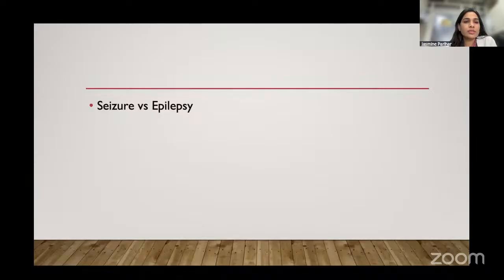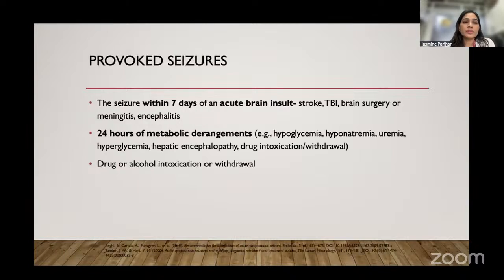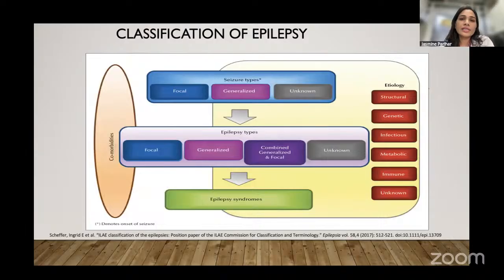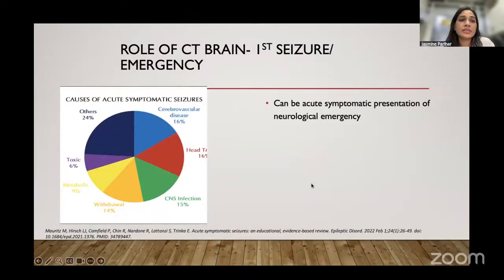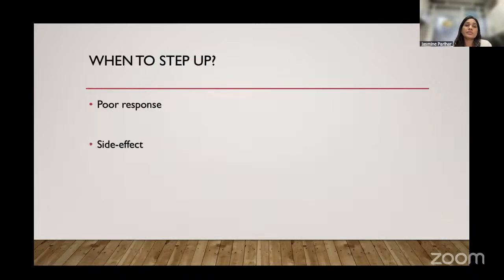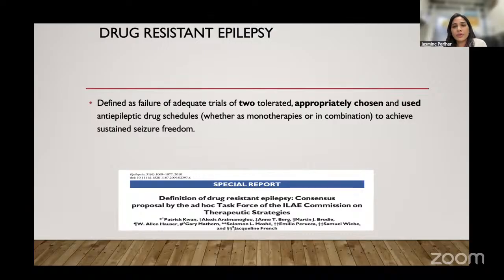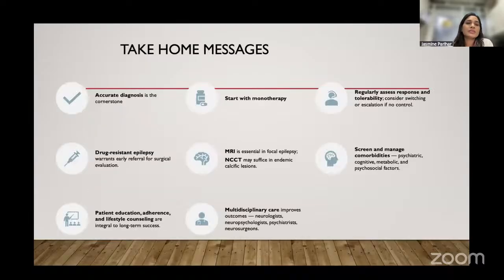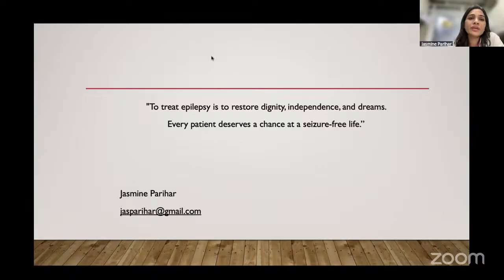Seizures: Causes, Diagnosis, and Management